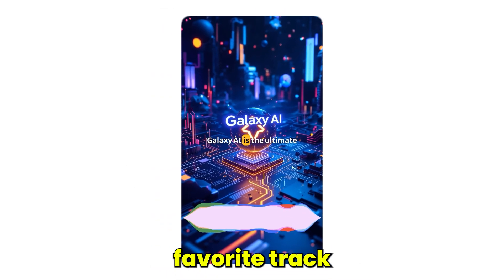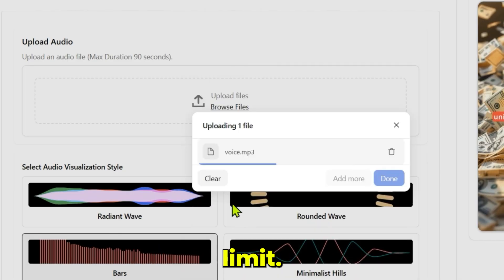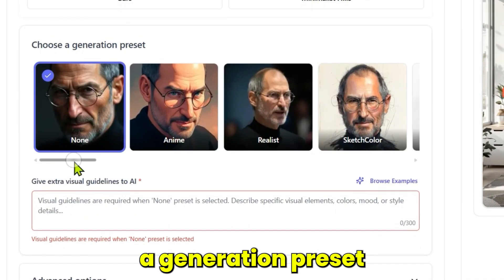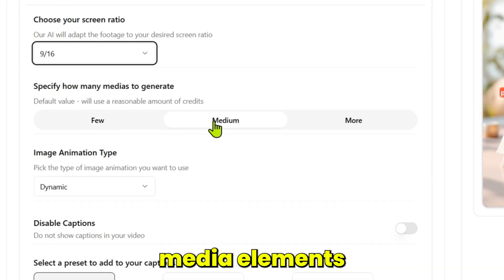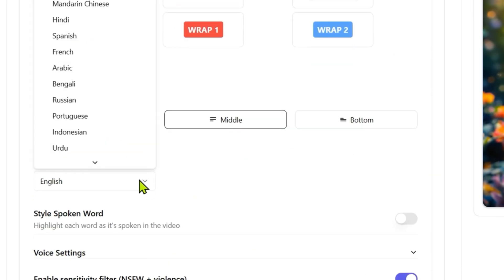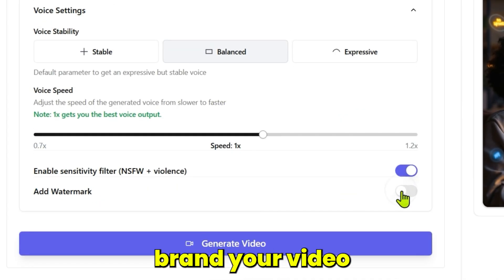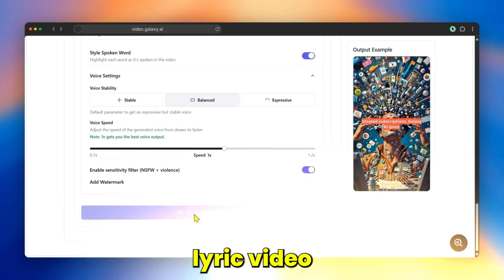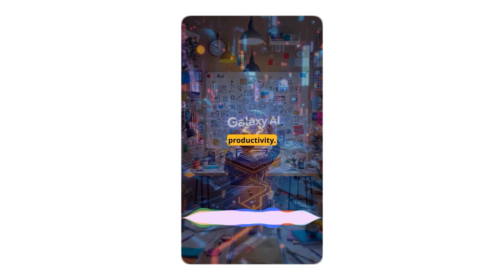Turn ANY Song Into a Viral Hit! AI Lyric Video Generator on Galaxy.ai (Tutorial)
Turn any song into a stunning lyric video in seconds.

Create eye-catching lyric videos with synced text, dynamic animations, and engaging visuals—no editing skills required. Perfect for music releases, social media content, or adding a creative touch to your favorite tracks.

🎯 Perfect for:
 • Musicians & producers
 • Lyric videos for YouTube & Reels
 • Music marketing & fan engagement

⚡ Powered by Galaxy.AI, with 3000+ AI tools for video creation, animation, and content design.